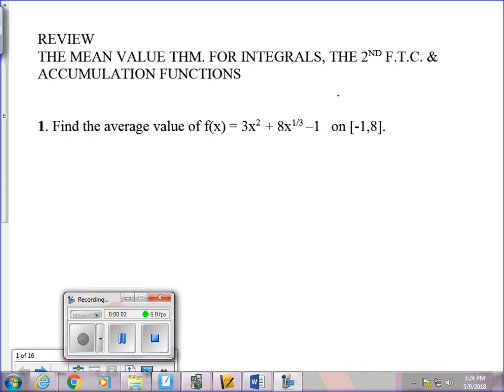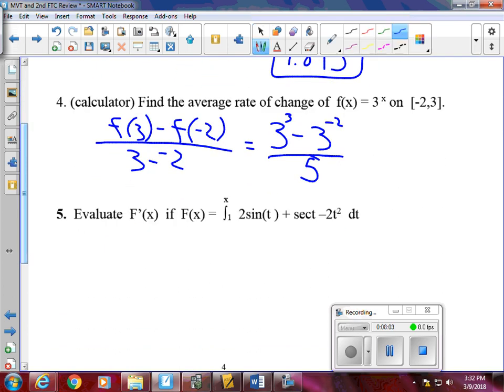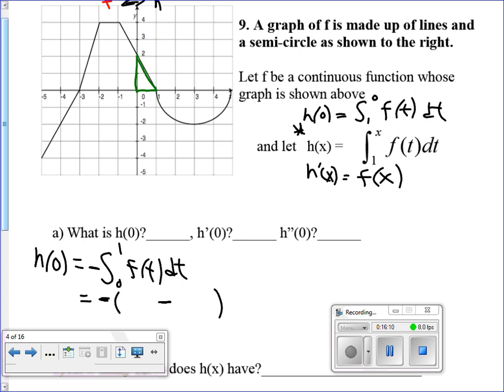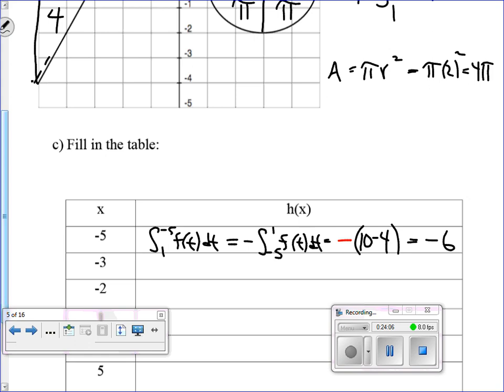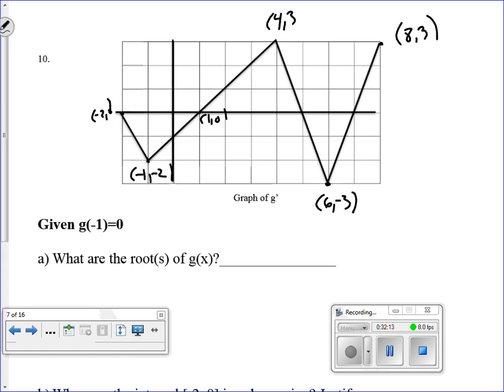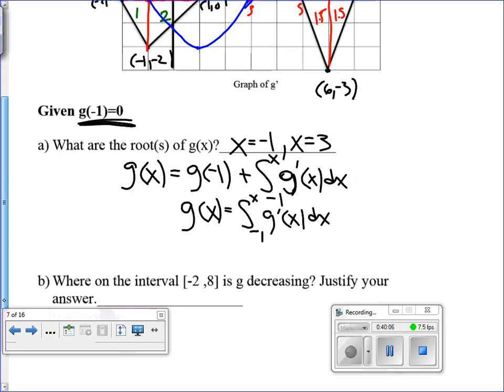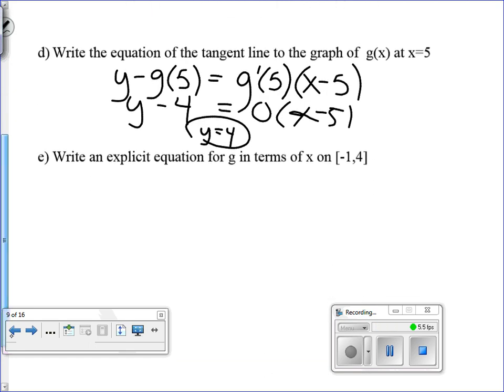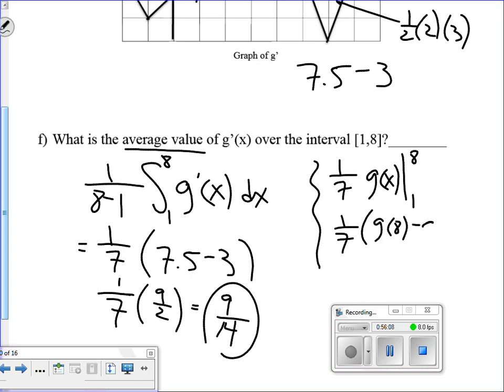MVT 2nd FTC and Acc Review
Note: 9e) Missing interval (3,5) in answer.